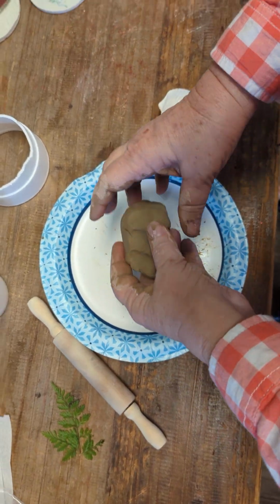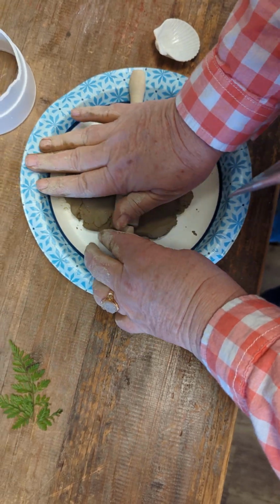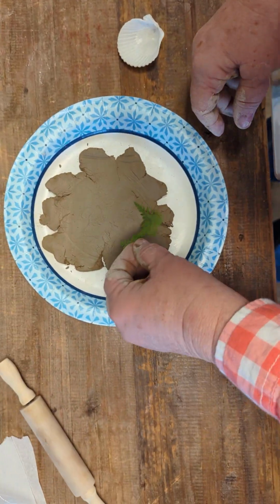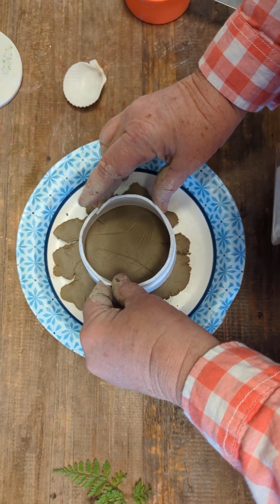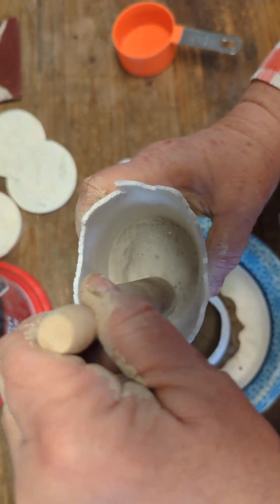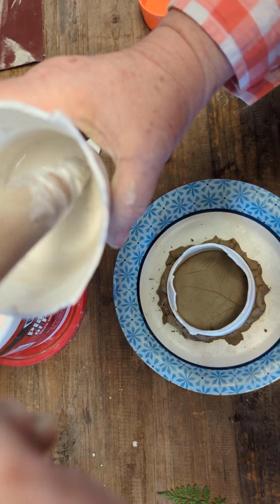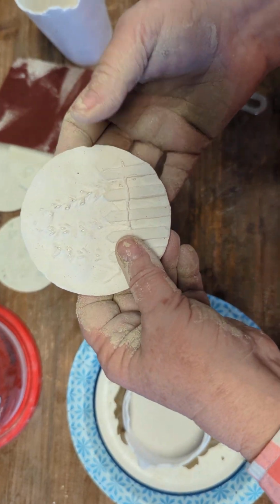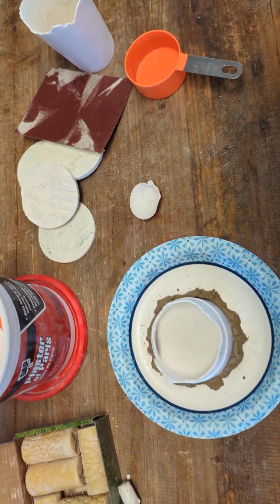Fossil Plaster Casting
One extra thing to remember is never pour your leftover plaster down the sink. It can create a terrible clog. Wipe everything down with the paper towel and throw the paper towel away before washing off any supplies. Try to use a cup that you've already used to reduce waste . For example leftover cups from getting fast food.

One additional fun note is that when Michelangelo painted the Sistine chapel, he painted on plaster... it's called a fresco. So that's the type of painting you're doing if you choose to paint your plaster casting.